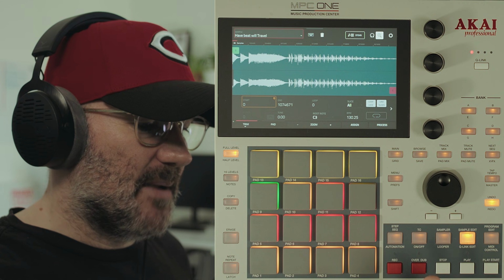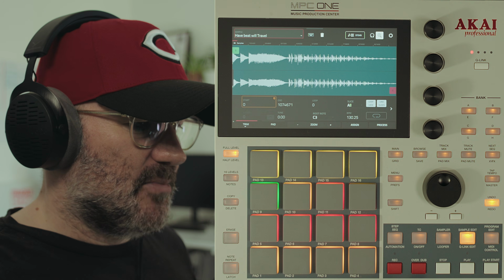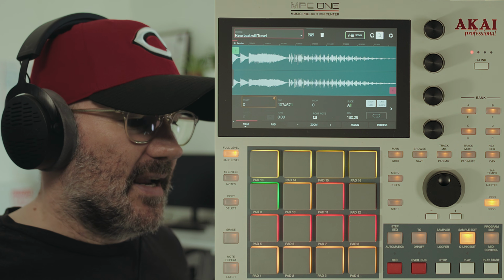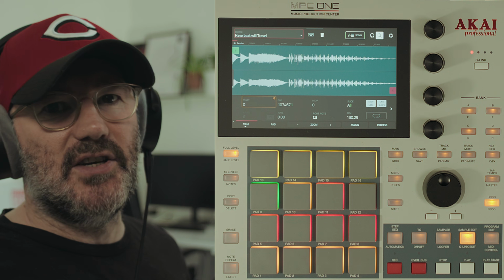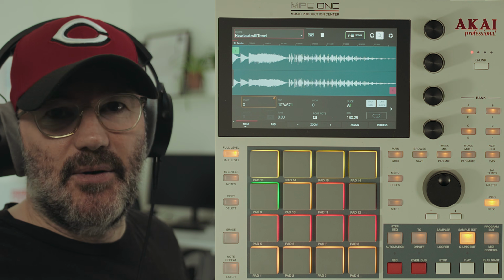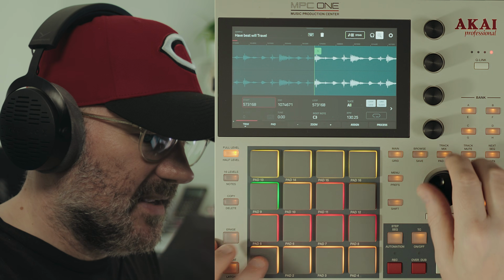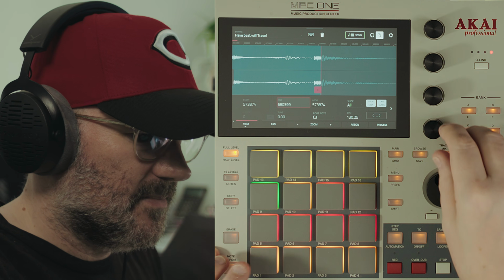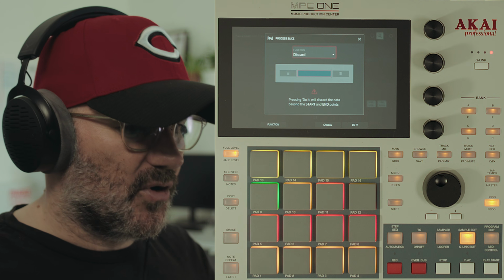Chopping Samples and Beats in the MPC. Should you Discard or Extract for a better workflow?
In this video, I discuss my sample editing workflow and the reason I tend to use Extract when I am editing and chopping samples.

Chapters:
00:00 The Intro
00:21 A Brief Story
01:18 Discard or Extract
03:03 The Concept
04:45 The Sample Chop
05:37 Discard?
07:08 Extract?
09:00 Why I choose Extract
10:14 The Outro

Equipment I use:

Headphones:
Audeze LCD-X

Reference Monitors:
Genelec 8020D

Content Creation:
Sony FX30

Data Wheel: